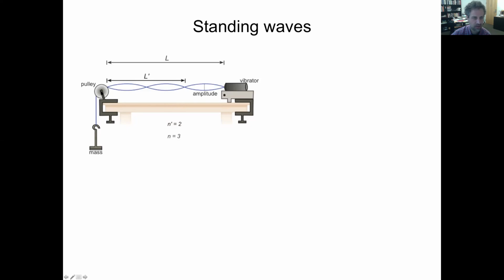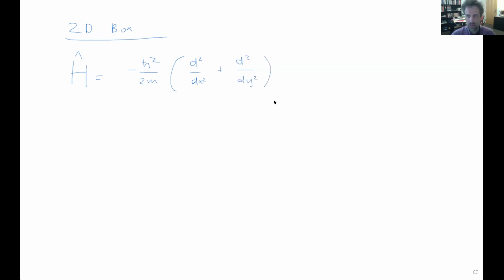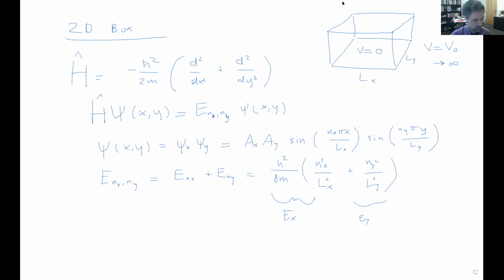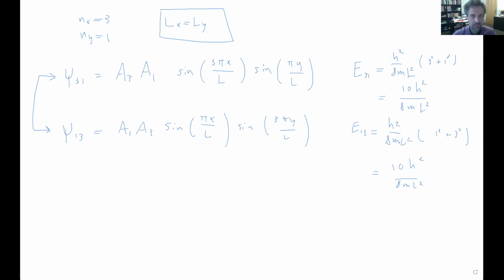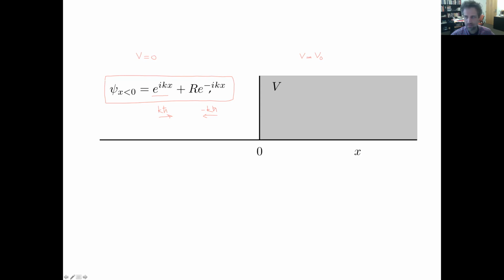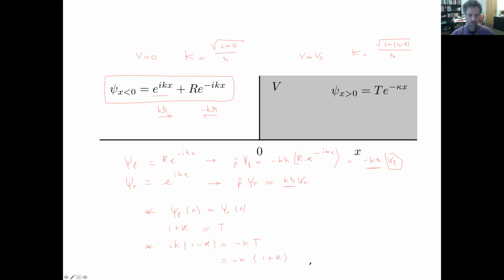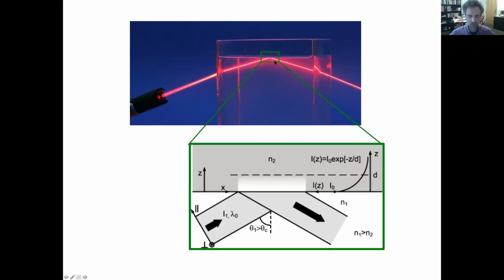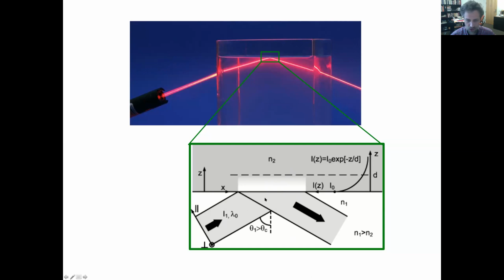Chem 132B | Lecture 7 | Dr. Eric Potma